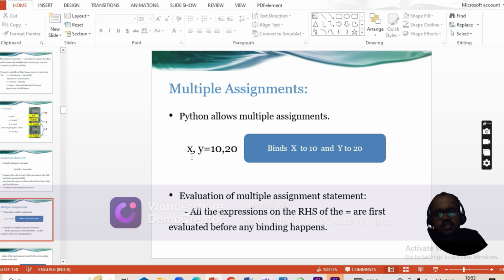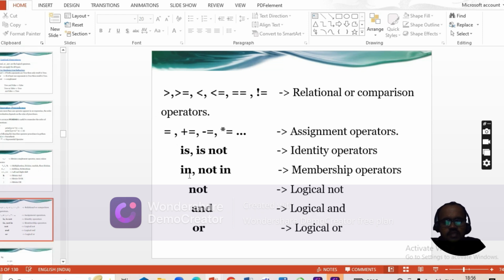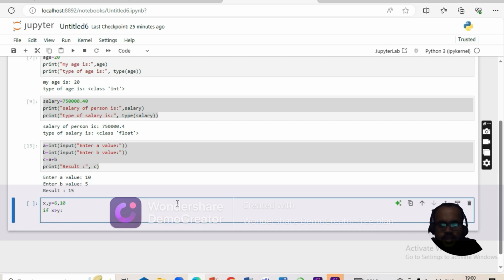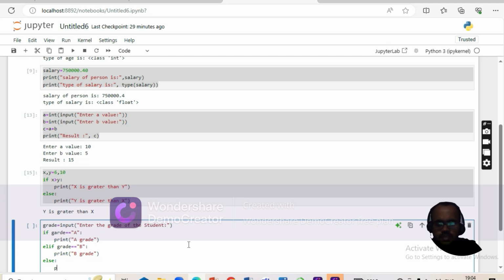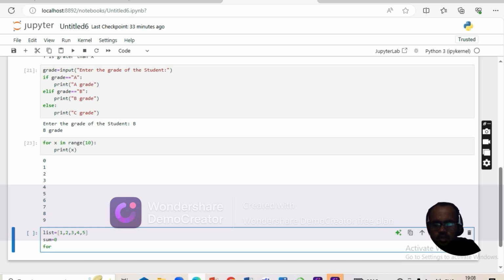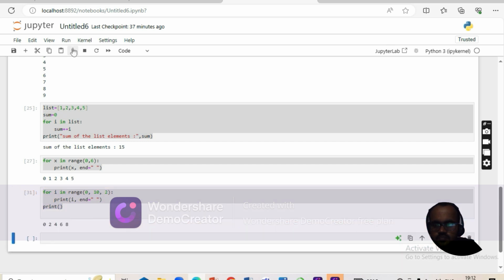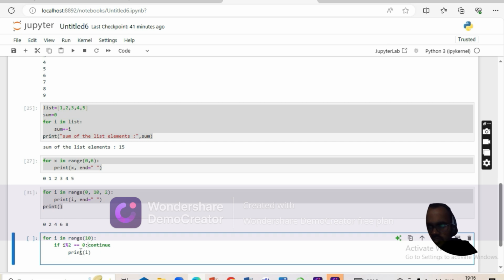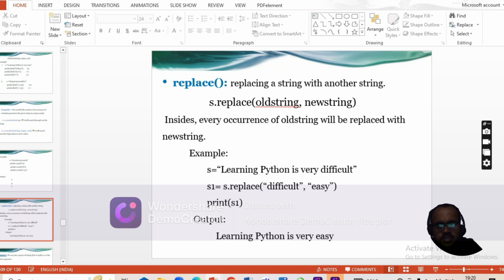introduction to Python part-2